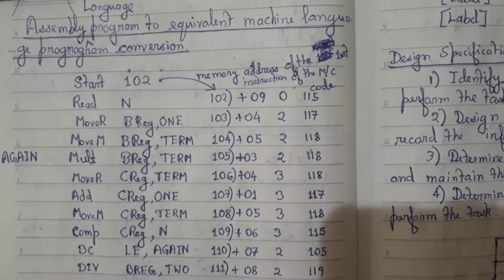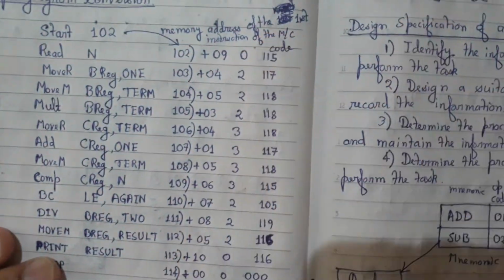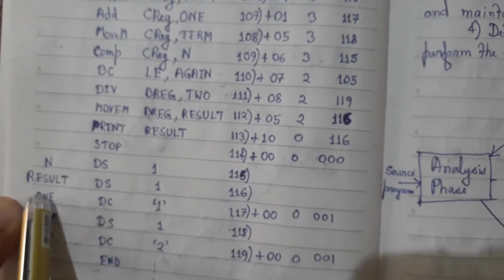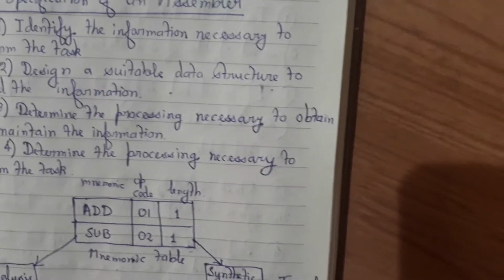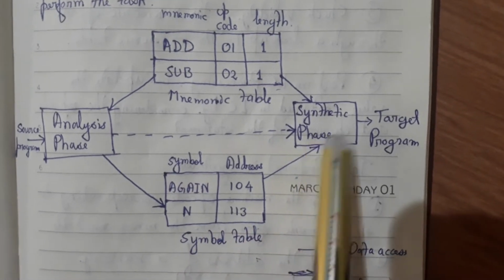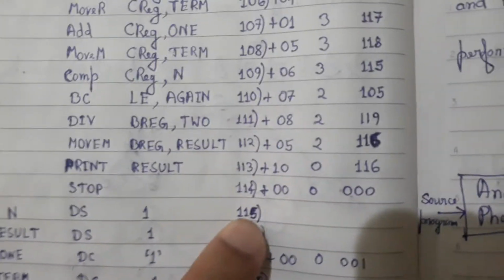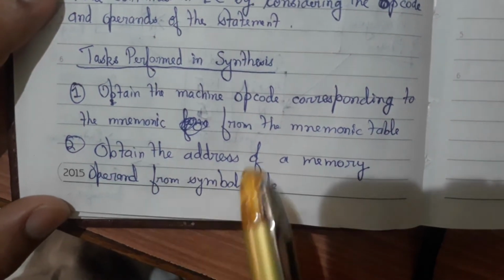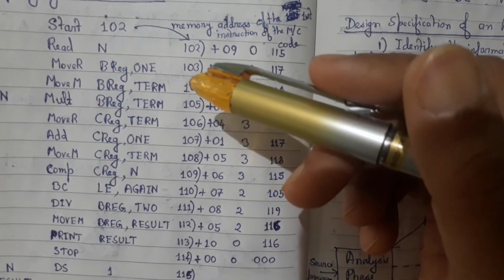Assembly Language Program to Machine Language Program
Translation of Assembly Language Program to Machine Language Program and Design Specification of an Assembler.